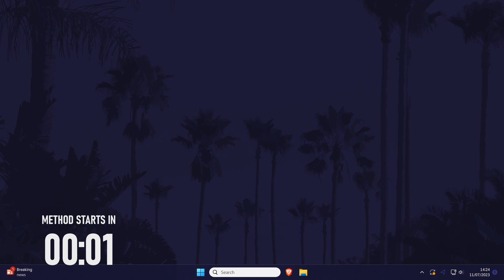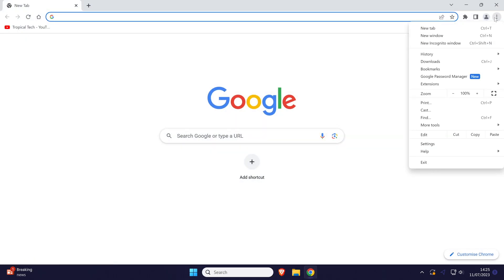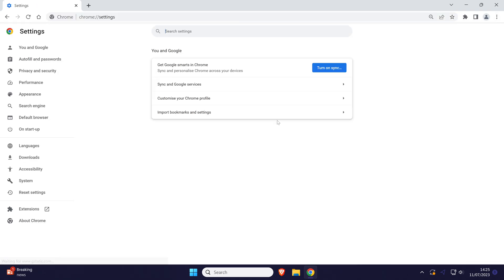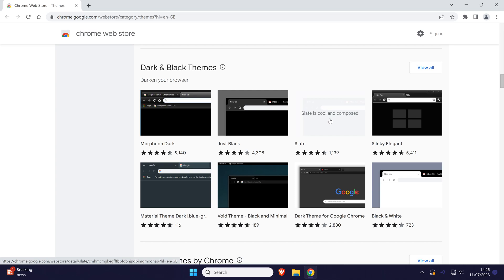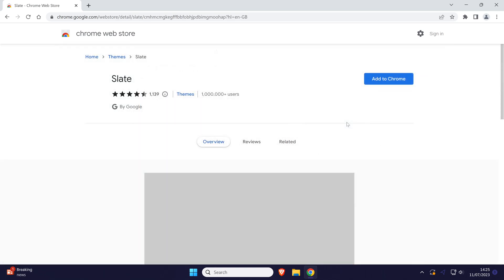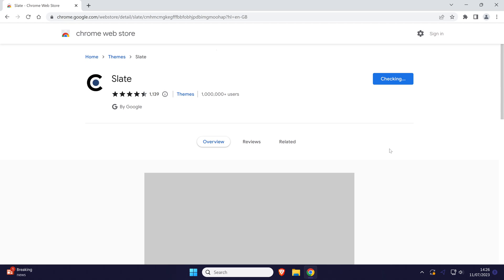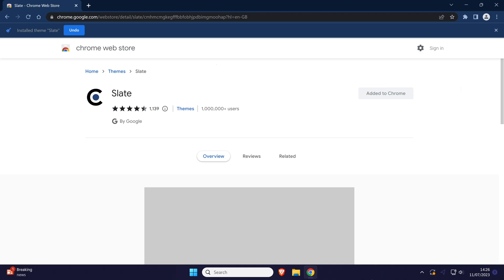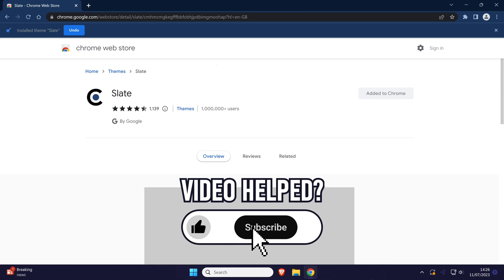How to Change Google Chrome Theme on PC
Want to know how to change Chrome theme on PC in Windows 10 or Windows 11? This video will show you how to change theme in Chrome on PC. You might want to know how to change Google Chrome theme on PC to customize the appearance and colours of your browser. Hopefully today’s video helps show you how to change theme on Chrome on Windows 10 or Windows 11!